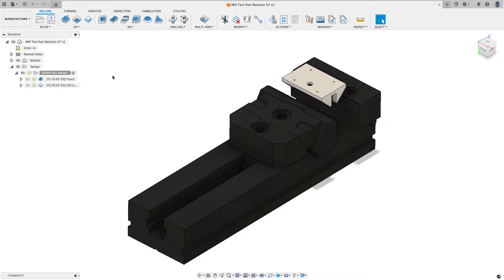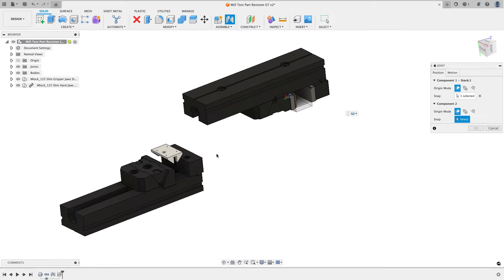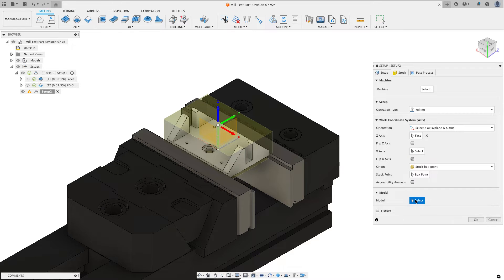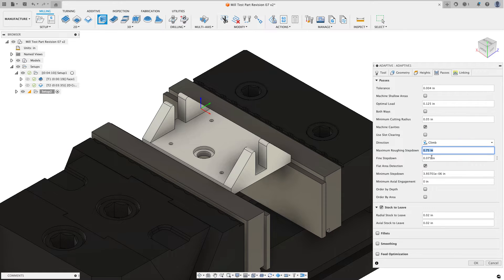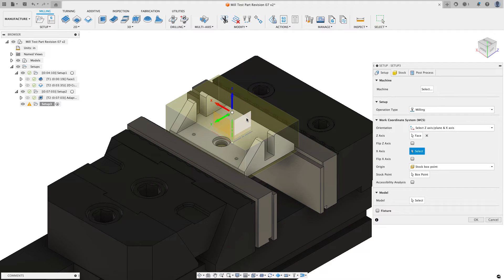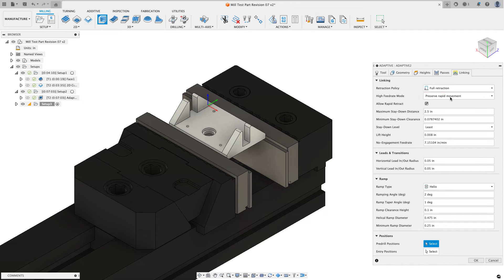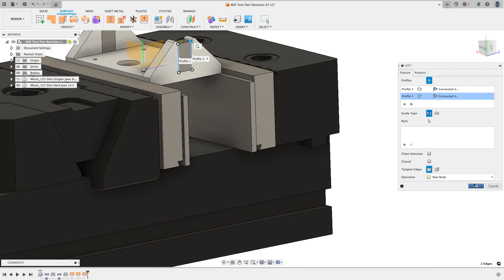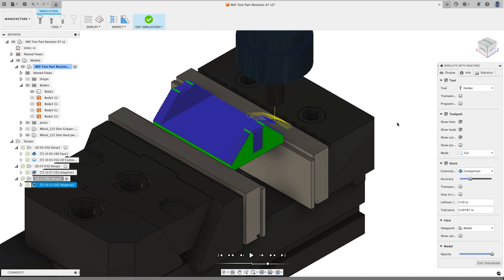Programming Xometry Mill Test Part using Fusion 360 - PT 2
This video is a continuation of setting up and programming the Xometry mill test part using Fusion 360. I'll demonstrate the process of flipping the part and setting up the part in the vise, removing the hat of stock material, and preforming a roughing operation on the part.

Have a project you need help with? Set up a project consultation or book time with me here:

Interest in Fusion 360 training? Check out my CAD, mill, and lathe classes here as well as hands on machining class.